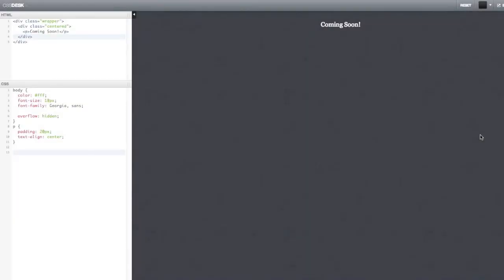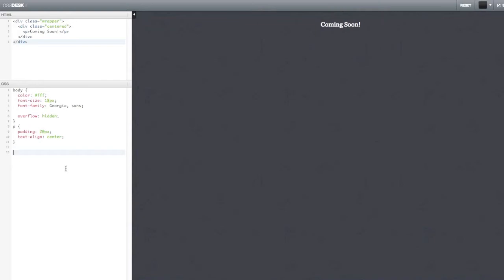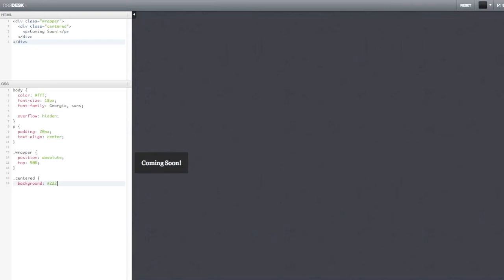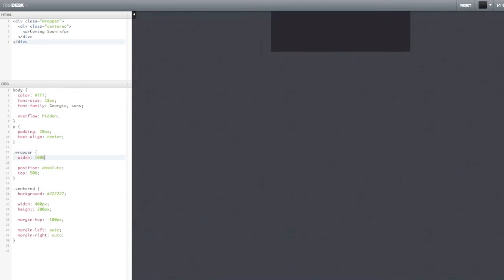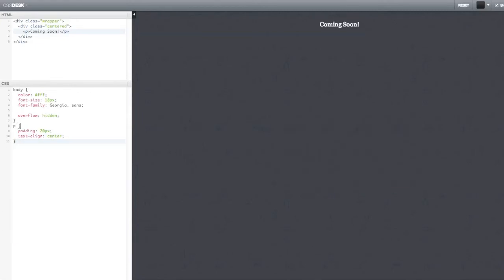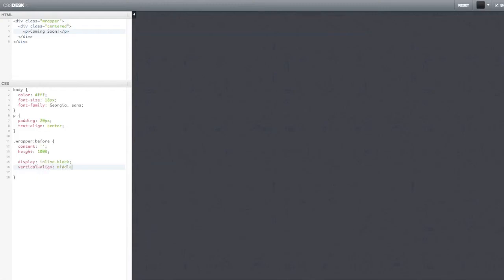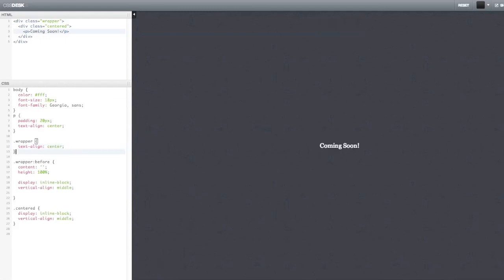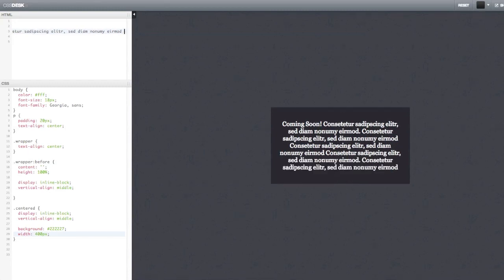How to Center an Element Vertically Using CSS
This video basically shows how you can center an element (div) vertically on a web page using CSS. Im presenting two methods and explaining why one is better than the other.